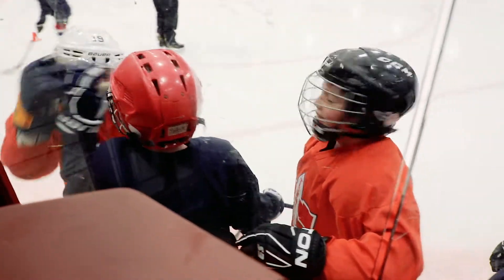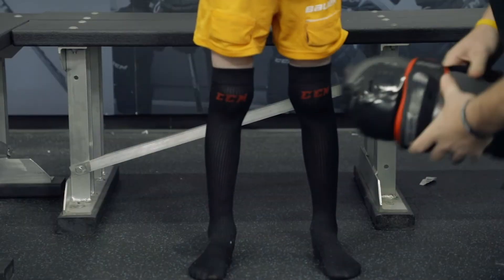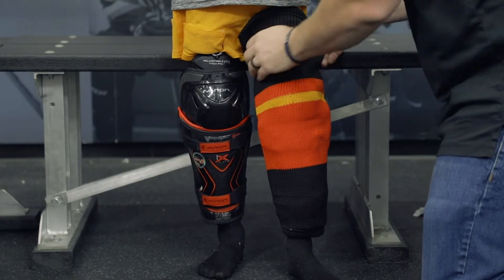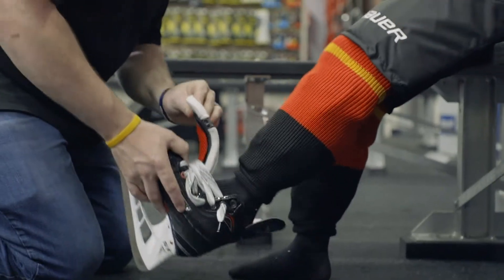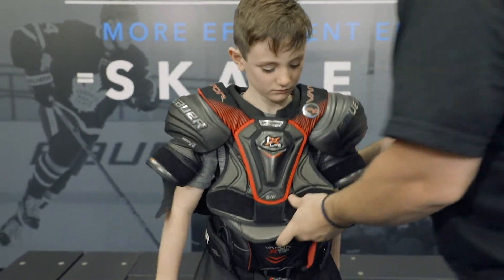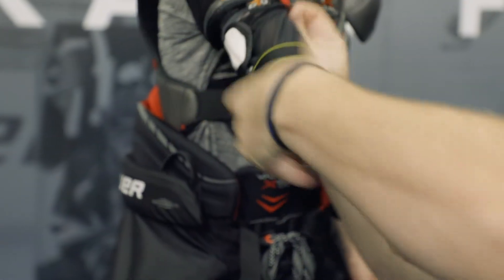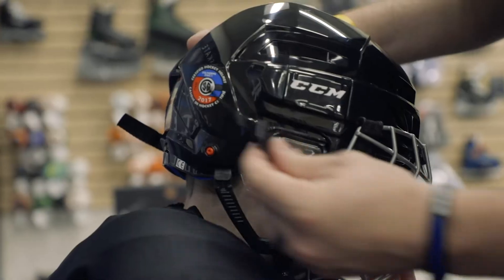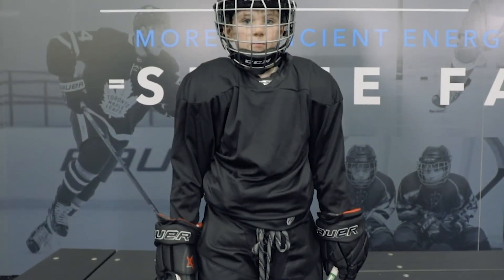How To Dress A Hockey Player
Dress a hockey player with some help from Pure Hockey!

To start playing hockey, you or your child will need the right equipment to have a safe, comfortable, and fun experience at the rink. Once the equipment is properly fitted and purchased, it's important to know the correct and most efficient way to gear up before stepping on the ice. Pure Hockey is here to show you how.

While getting a hockey player dressed has some easy aspects thanks to advances in protective equipment, the order in which the gear goes on and the proper securing of the equipment may be intimidating to the new-to-hockey parent or player. We walk you through a young skater's pregame equipment routine, so you can understand the most efficient way to dress a player - from securing the shin pads to grabbing the stick and heading out onto the ice.

When it comes to performance and protection, all equipment is important, but the hockey skates and hockey helmet are key aspects to focus on. Ensure the skate laces are secured tightly. Comfort is important, but stability is key for skating. Most young beginning players are not strong enough to tie their laces tight enough. Often it is the parent of the young player who will tie the skates tight, until the player is of an age which he has enough strength to do it on his own. When putting on the helmet, make sure the straps are fastened securely and the chin cup fits snugly against the chin.

Once dressed efficiently and properly, your young player will be ready to hit the ice and enjoy the greatest game one earth.